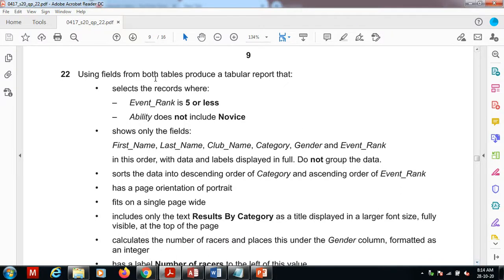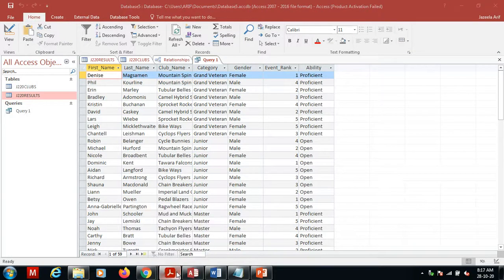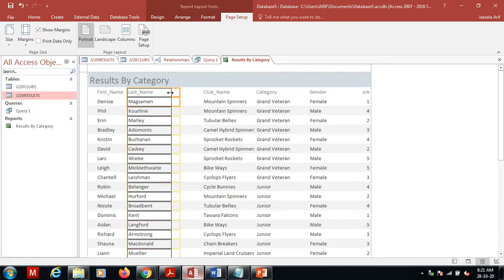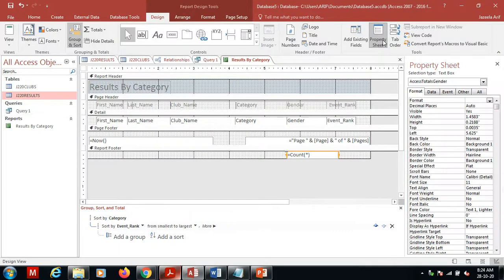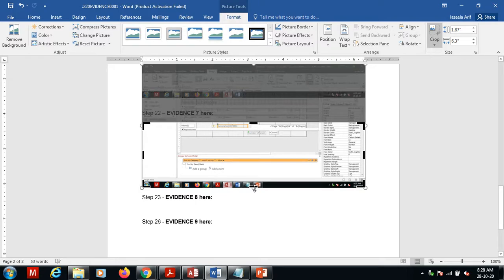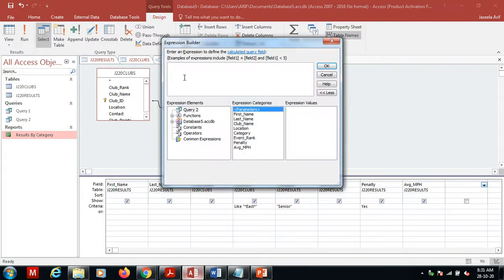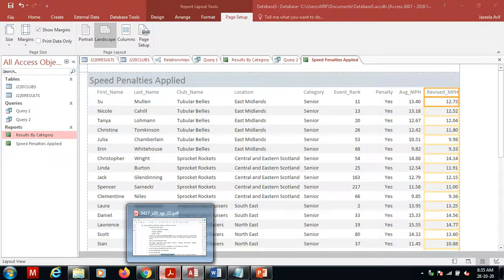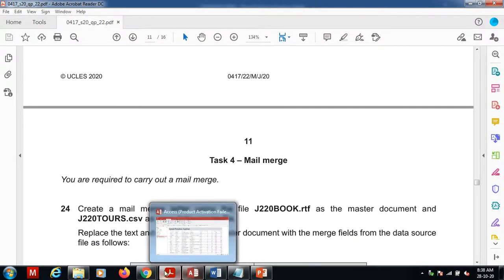IGCSE ICT June 2020 Paper 22-Database_Part 2